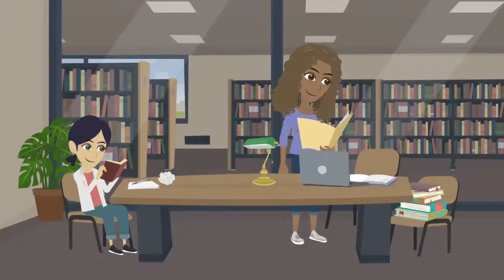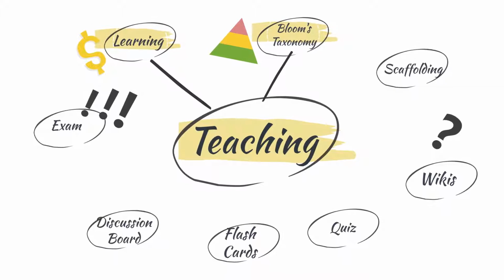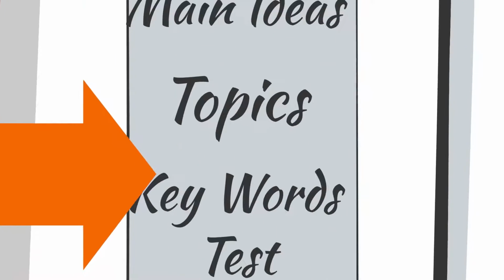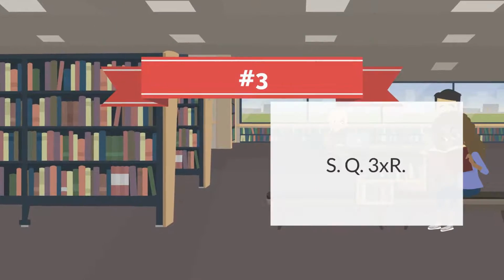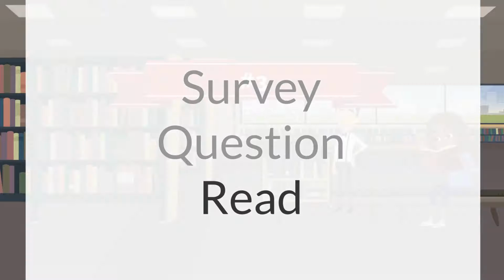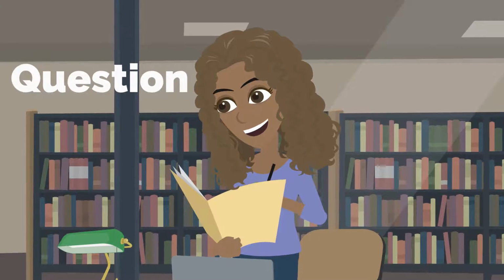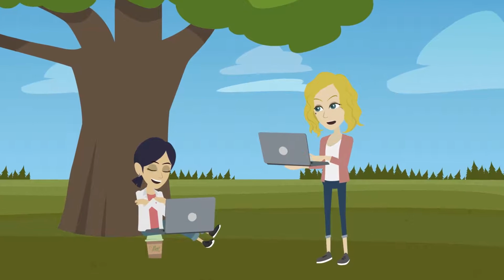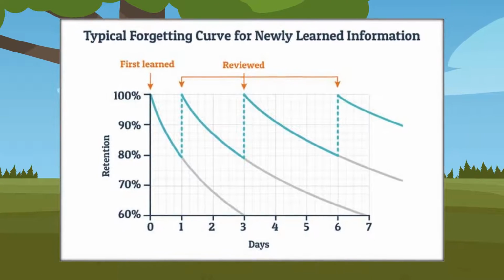Top 4 Study Hacks By Eric DeRise, EdD(c)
This animated explainer video is a demonstration of what I can do with the Animation Program "Vyond Studio." It allows me to be a real one-man show. I wrote the script based on a teaching document created by an instructor for his class teaching instructors how to teach online. I recorded and edited the voiceover in "Audacity" (an open source sound recording and editing program). Then I created the animations using templates created by "Vyond" and composed it all together so that I could produce this very useful teaching tool. I hope you like it.